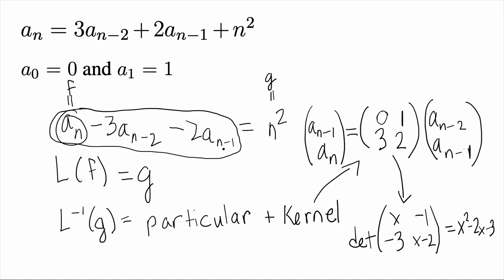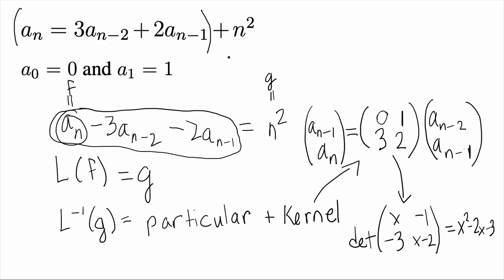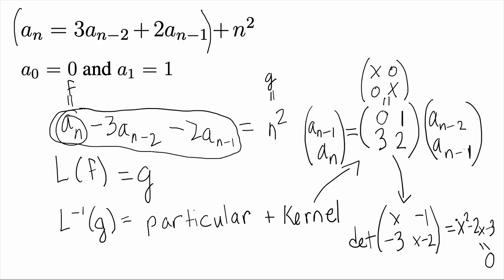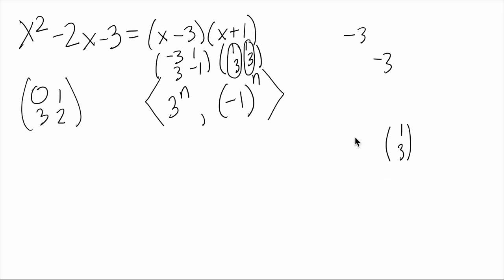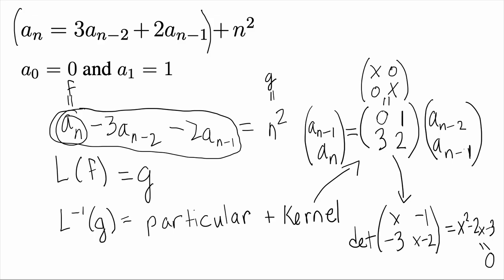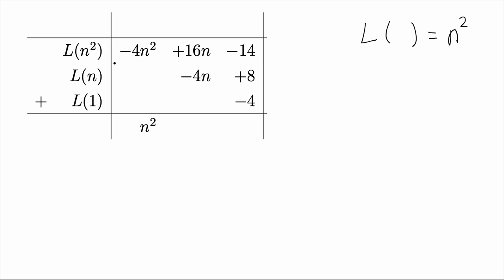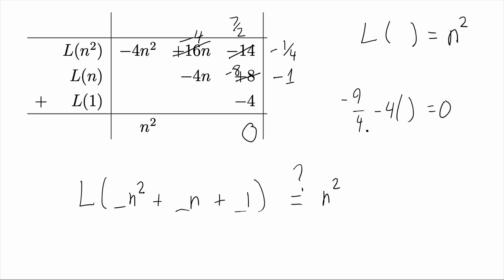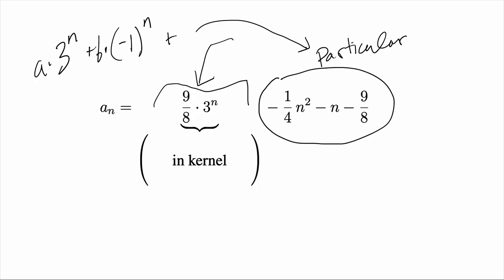Nonrecursive Formula from Recursive in Fiber of Linear Transformation